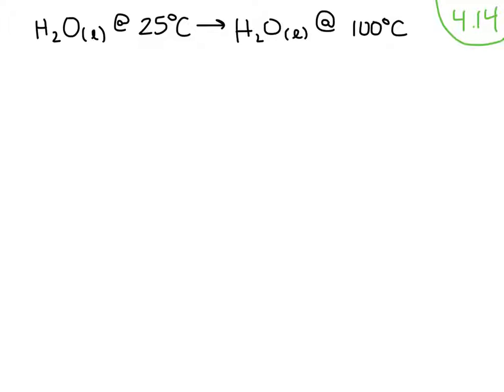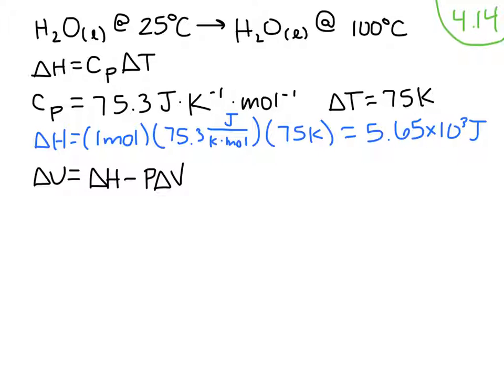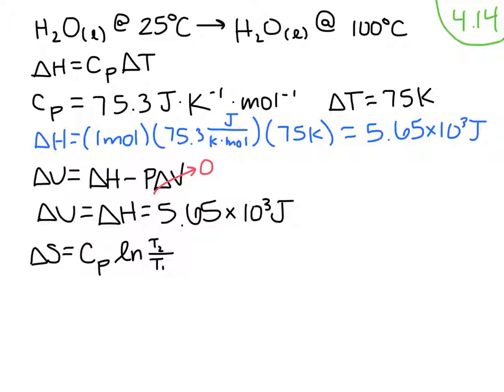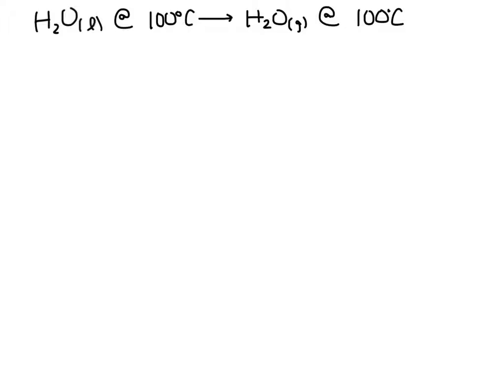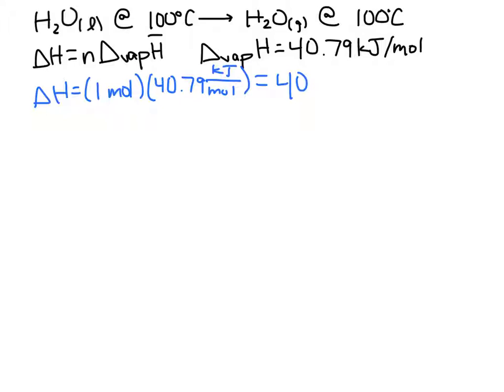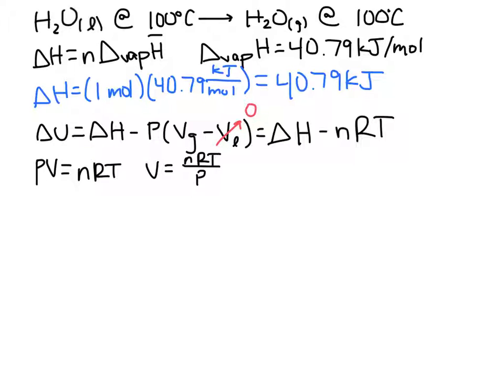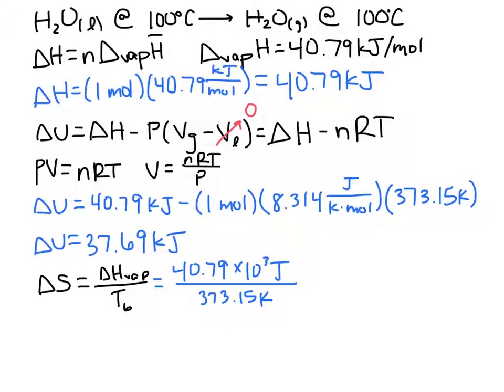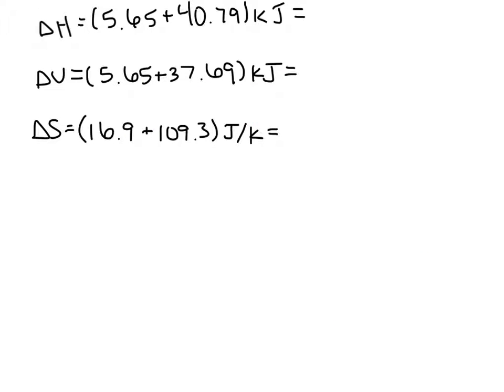Calculating ∆U, ∆H, and ∆S for Heating 1 mole of Water to Boiling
Problem 4.14 from Chang, R., & Thoman, J. W. (2014). Physical chemistry for the chemical sciences. (Calif.): University Science Books